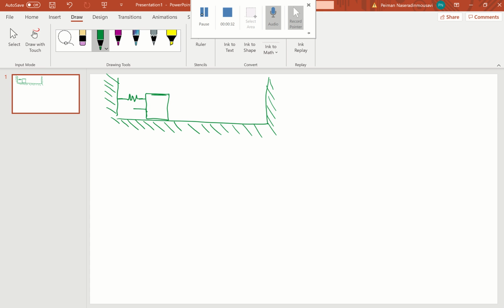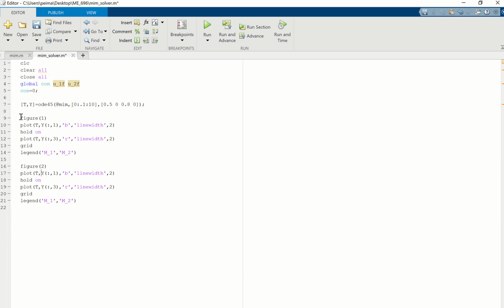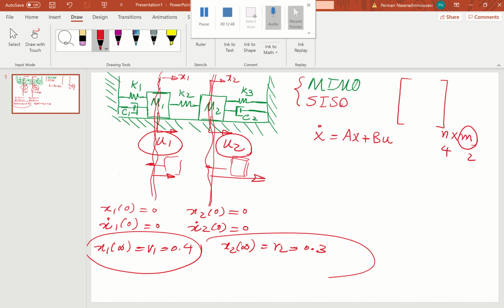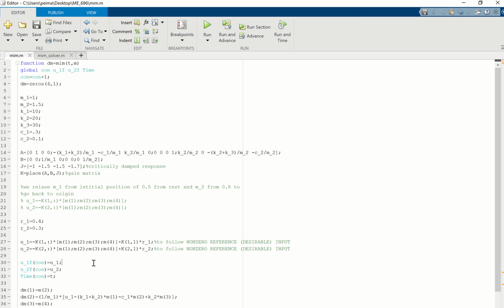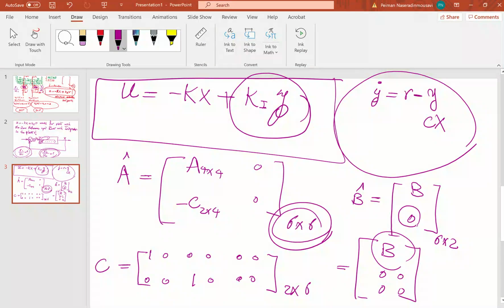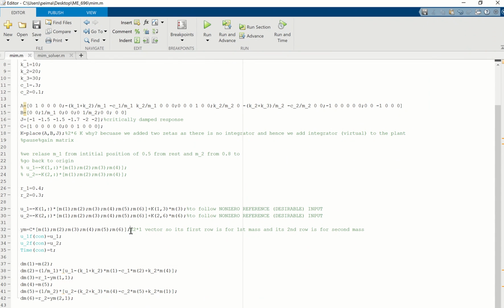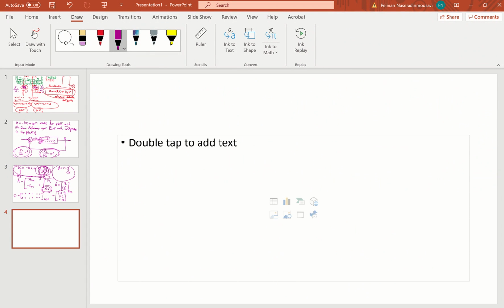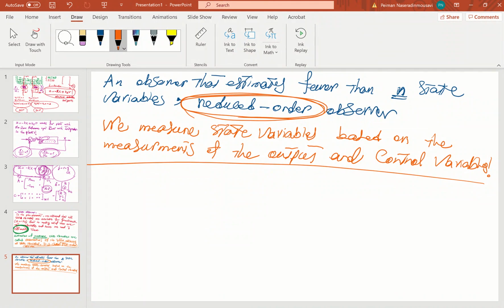Linear Systems Theory, SDSU, DSCL, Part 18, MIMO Integrator Example